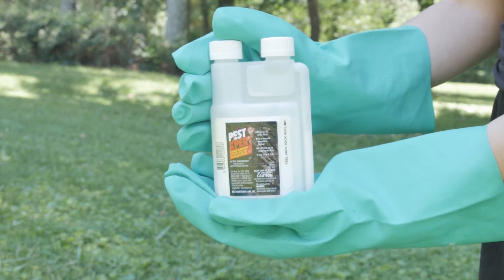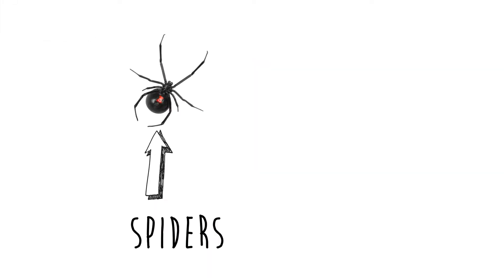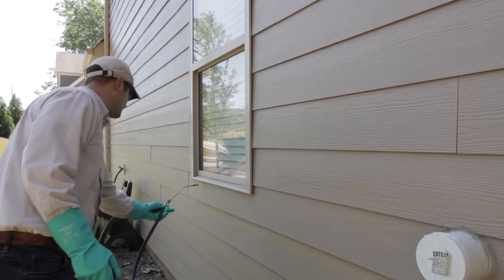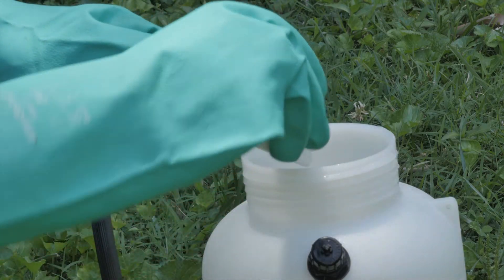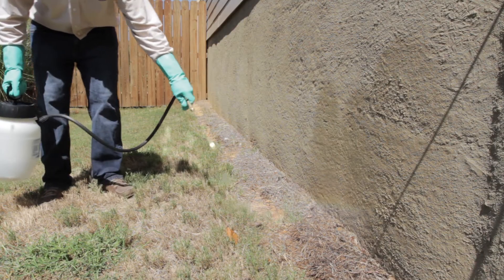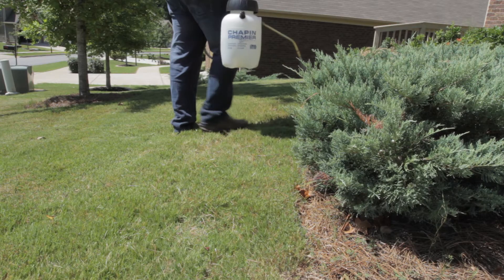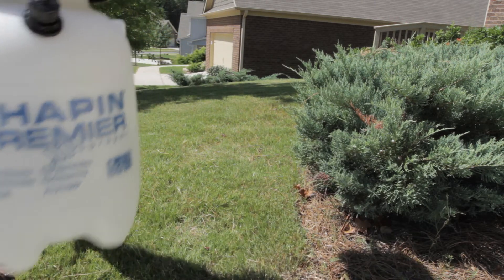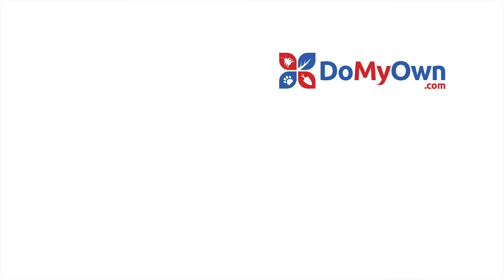How to Use PestXpert Home Barrier Insect Killer Concentrate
...Buy PestXpert Home Barrier Insect Killer Concentrate here!

...and don't forget your safety gear!

PestXpert Home Barrier Insect Killer Concentrate is formulated to effectively and efficiently eliminate your insect problems in a short span of time. It has a residual effect for cockroaches, ants, flies, fleas, mosquitoes, and many more. This product is devised for use in standard spray equipment, such as a pump spray bottle or pressurized sprayer. This pesticide is strong enough that it can kill over 50 types of insect pests from fleas and ticks to thrips and webworms. Eight ounces can treat up to 2,500 square feet and can be used in multiple areas such as lawns, turfgrasses, ornamentals, hedges, patios, shrubs, and many more. It can also be applied using different methods to reach certain levels of effectivity. For outdoor use only.